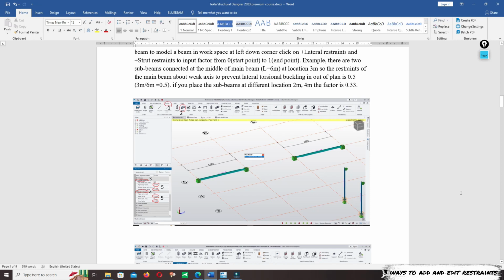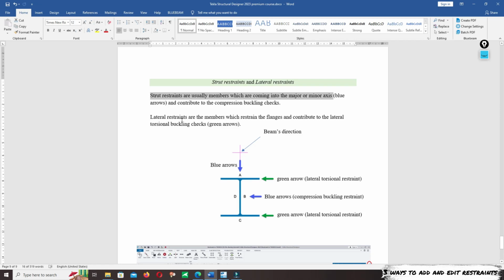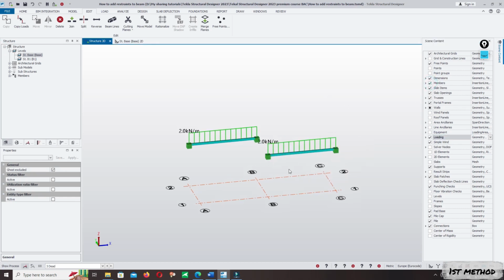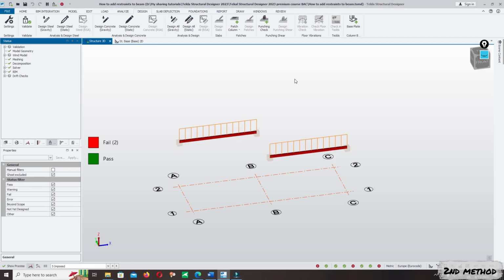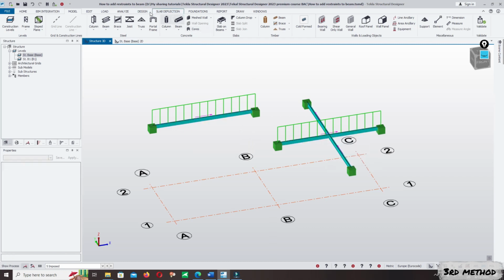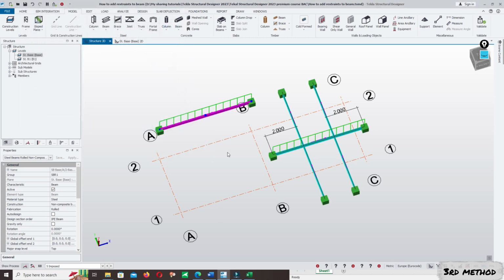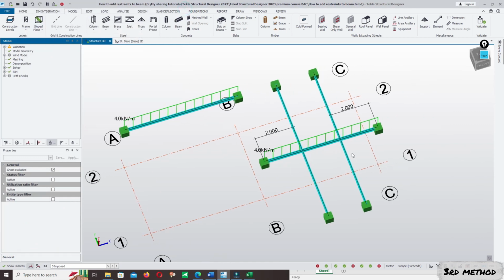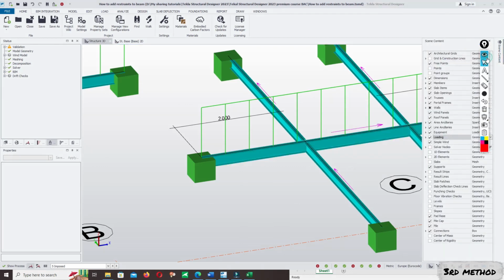3. Methods To Add Edit Restraints in Tekla Structural Designer Eurocode3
1. The YouTube channel "End Restraint" focuses on providing in-depth tutorials and demonstrations on member restraint in Tekla Structural Designer Eurocode3. This channel is dedicated to helping structural engineers and designers understand the importance of proper member restraint in their designs, as well as how to effectively implement it using Tekla Structural Designer software. Viewers can expect detailed explanations, step-by-step guides, and real-world examples to enhance their knowledge and skills in this specific area of structural engineering.

2. The content on "End Restraint" is designed to cater to both beginners and experienced professionals in the field of structural engineering. Whether you are new to Tekla Structural Designer Eurocode3 or looking to enhance your existing knowledge, this channel offers valuable insights and practical tips to help you improve your design processes. From basic concepts to advanced techniques, each video is carefully crafted to provide a comprehensive understanding of member restraint and its significance in structural design.

3. The channel aims to create a community of like-minded individuals who are passionate about structural engineering and are committed to continuous learning and improvement. With regular uploads and engaging content, "End Restraint" serves as a valuable resource for anyone looking to expand their knowledge and expertise in the field of structural design.